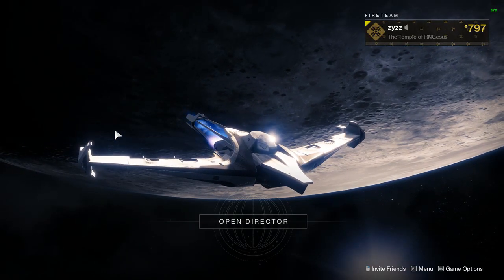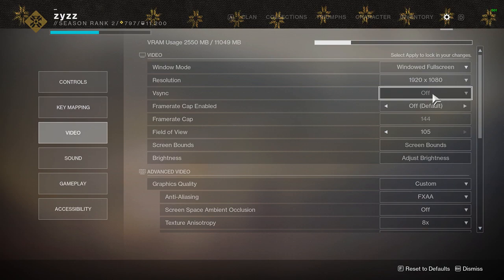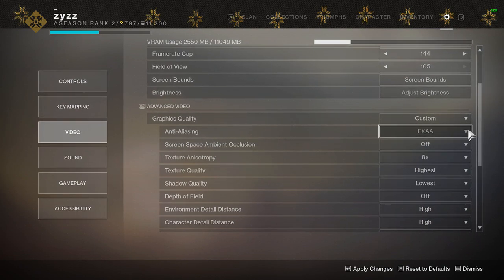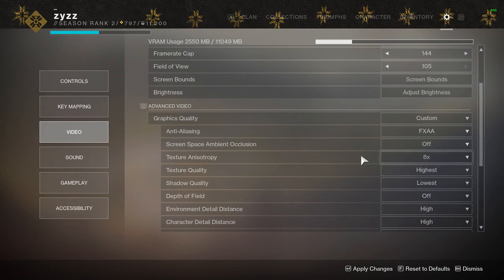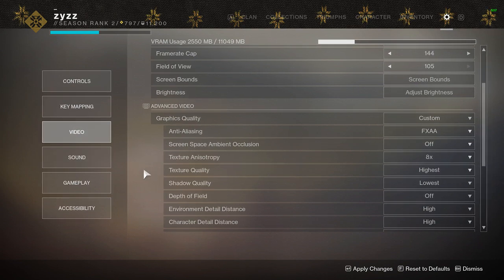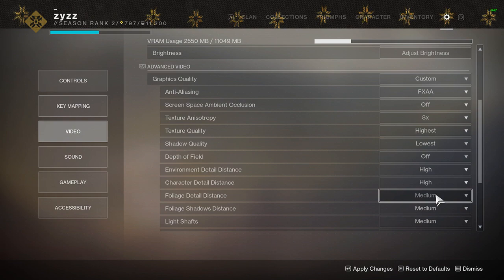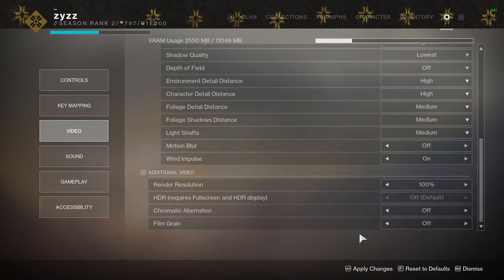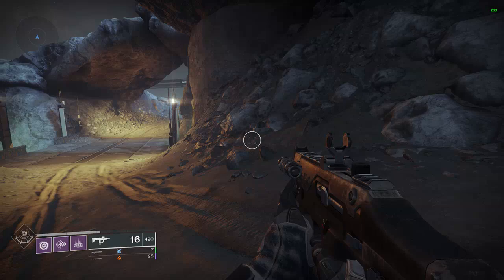BEST DESTINY 2 SHADOWKEEP GRAPHIC SETTINGS! HOW TO BOOST FPS DESTINY 2! DESTINY 2 PC TIPS & TRICKS!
In todays video i will be going over the best Destiny 2 shadowkeep settings for players switching from console to PC now that cross save in enabled! Also for people just looking to boost their FPS!

Fortnite Support-A-Creator Code : myfii

Xbox Gamertag : ifym

PSN: YOUTUBE__myfi